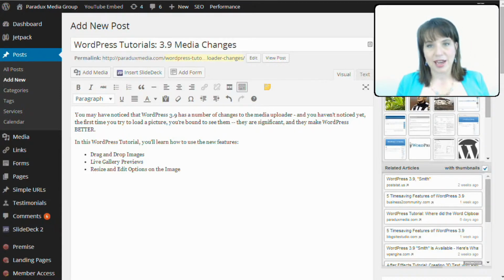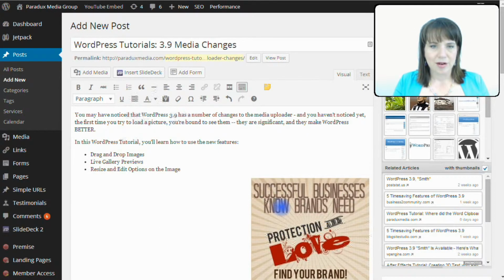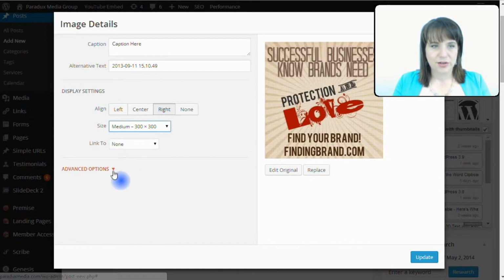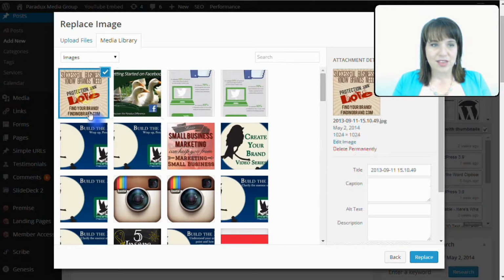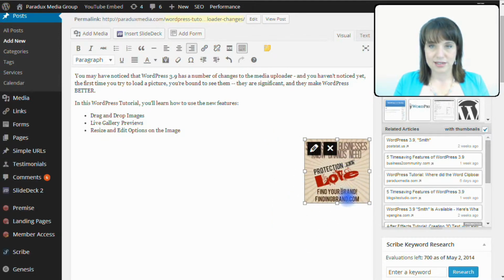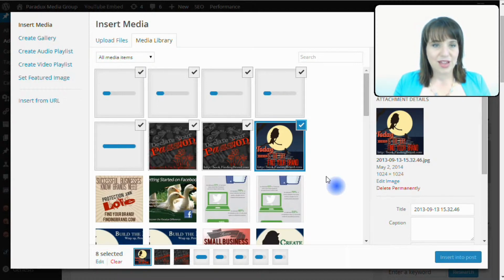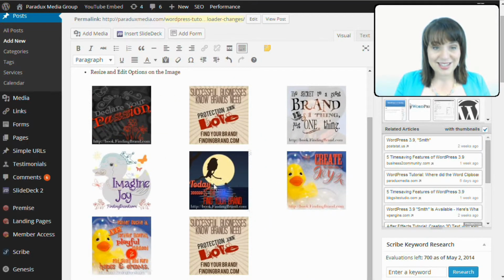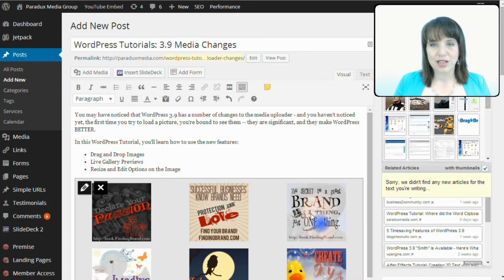WordPress Tutorial 3.9 Media Uploader Changes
This work was produced by Paradux Media Group, an advertising agency based in Oregon and specializing in delivering a message that will help differentiate your company from the crowd.

Here are just a few of our capabilities: Advertising, Branding, Design, Digital, Media Planning & Buying, and Social Media. You won’t just get the sales leads you want, you’ll get automated marketing strategies and expertise to sell to create loyal repeat customers. Ready to work with us?